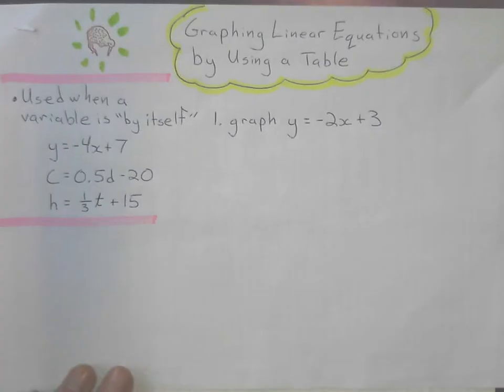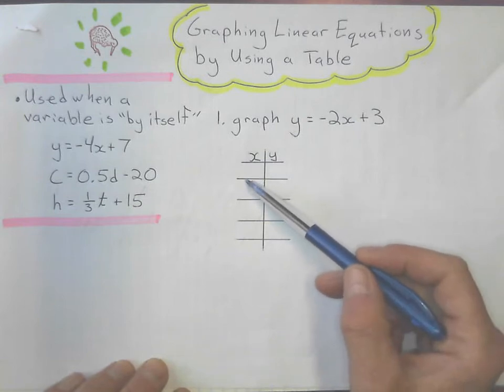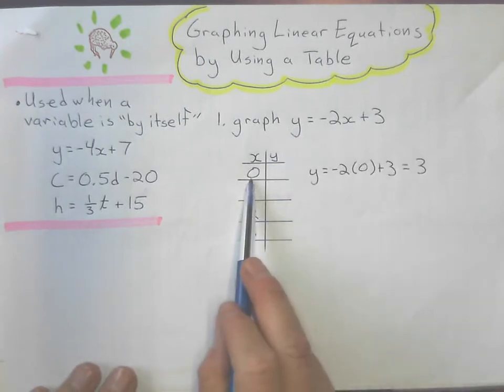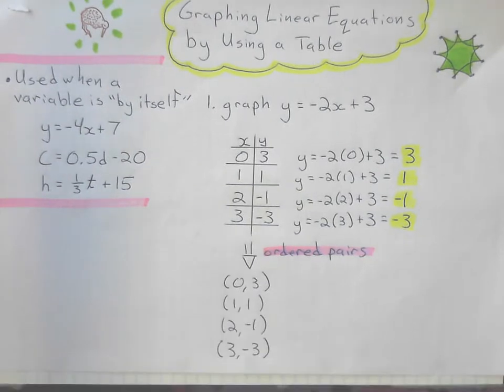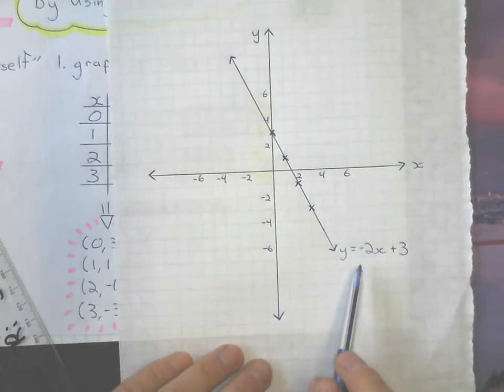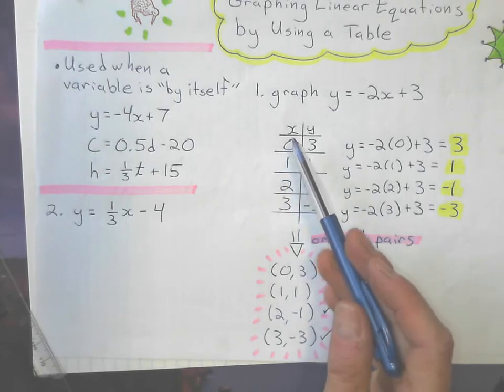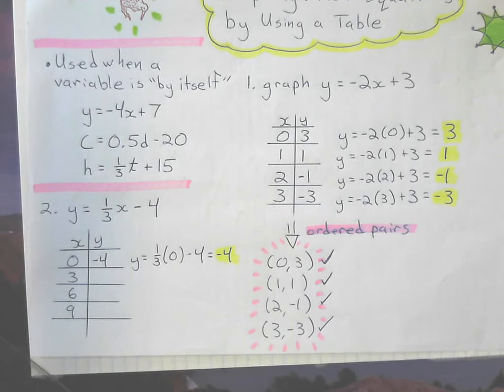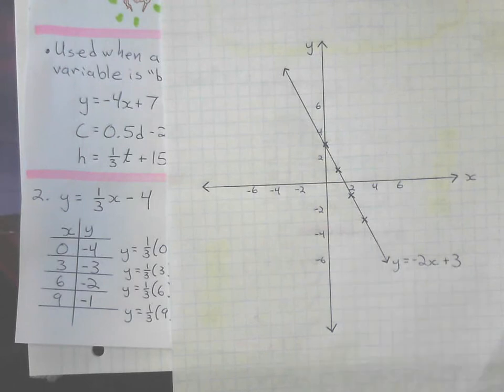Graphing Linear Equations by Using a Table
Here's how to graph a straight line by making a table of values. I only do 2 examples, so you might want to try some more of your own.